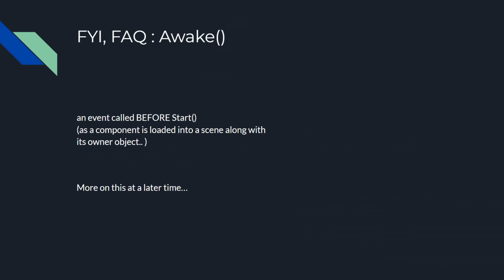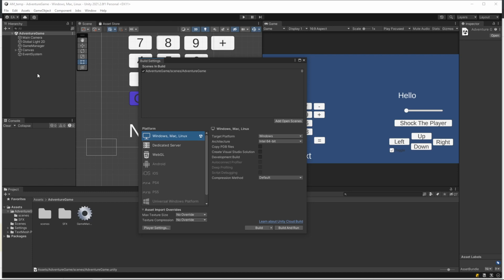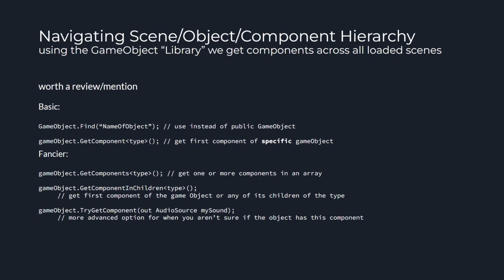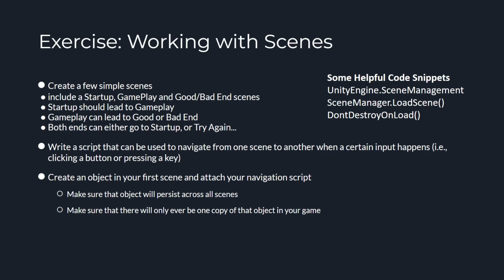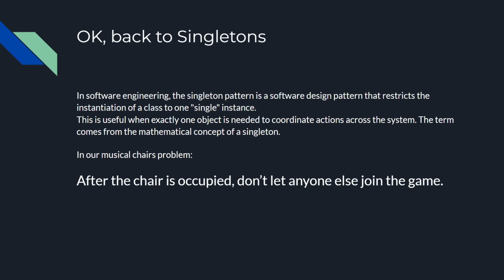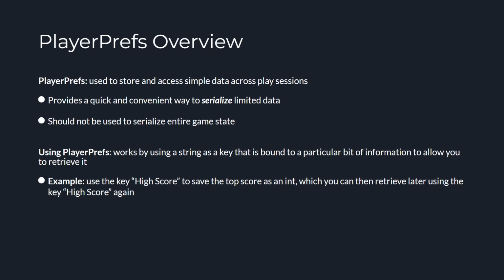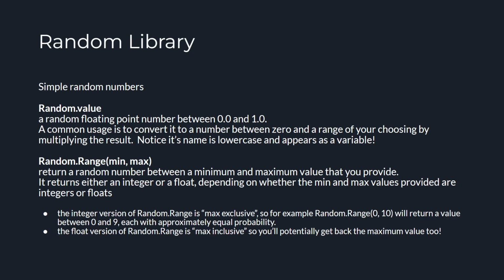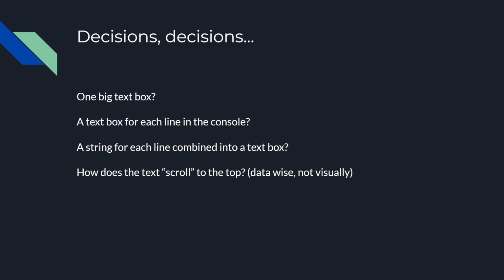IGP Day7PM Scenes & Singletons